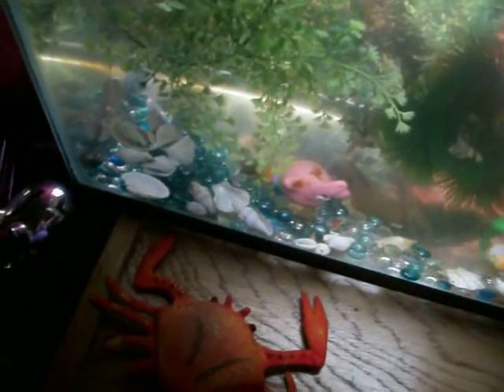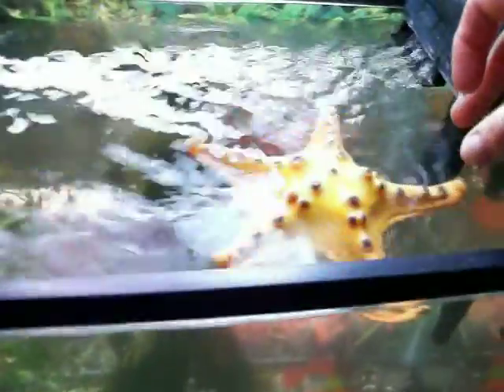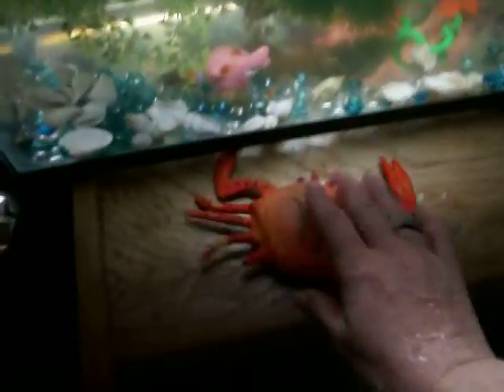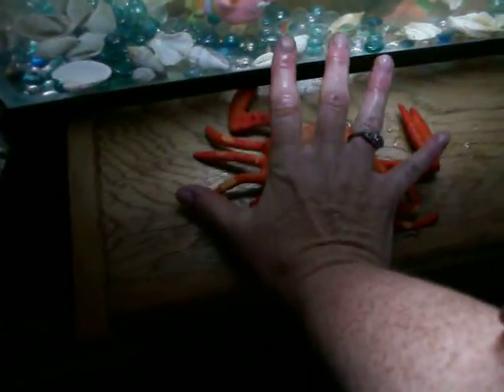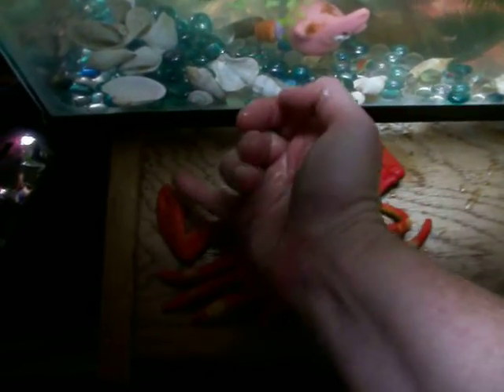Crab and star fish was the size of a half a dollar bill and now HUGE!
we put these rubber like crab and star fish in the fish tank and they grew in size 6 times as big in like 3 days!!

Check out money making and Free fun stuff  CLICK HERE to help CURE HEART problems-folks with no transportation- or kids that need help with medication- or medical marijuana dispensary for low income folks